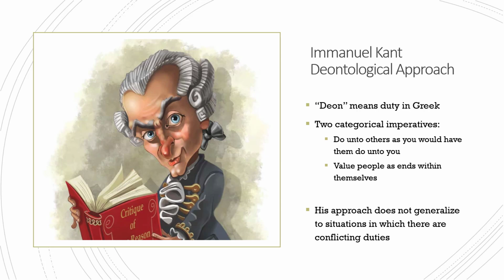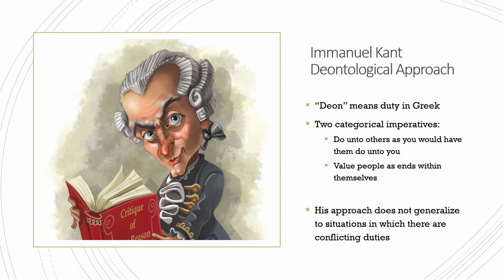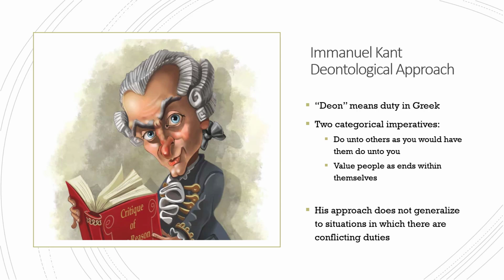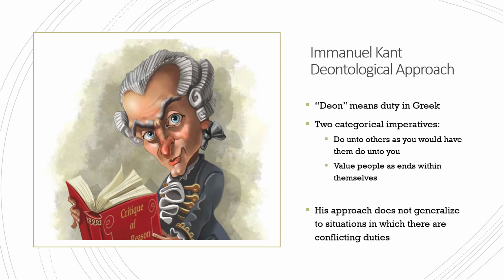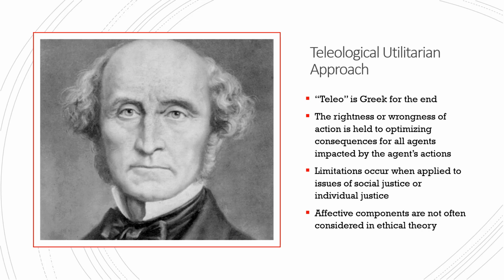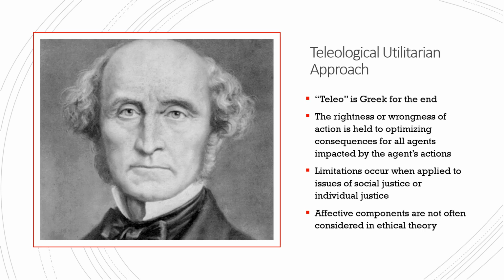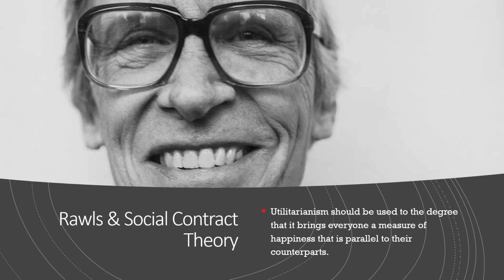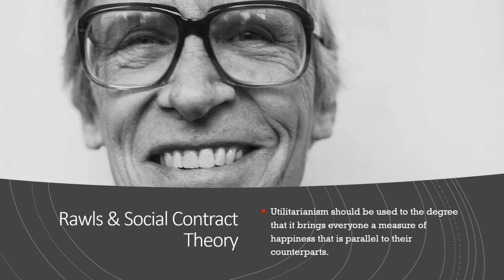2 - Ethical Approaches to Cyberpsychology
In this presentation I discuss common resources used to resolve ethical issues in cyberpsychological research and I differentiate five different ethical approaches.